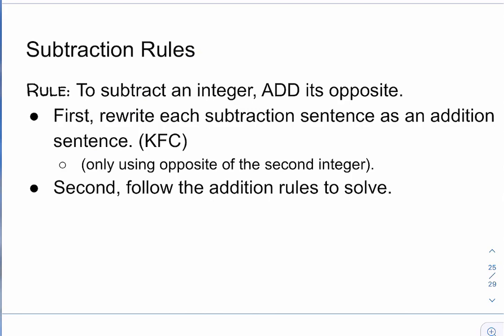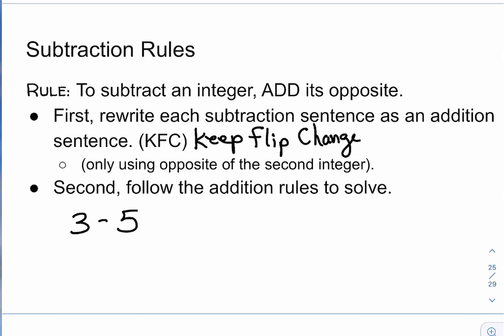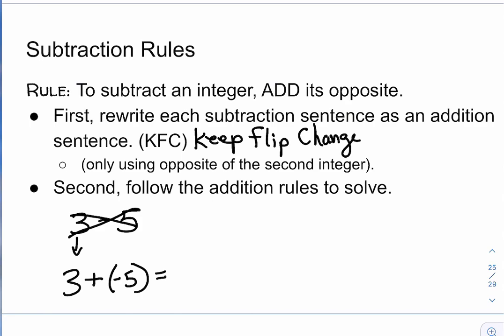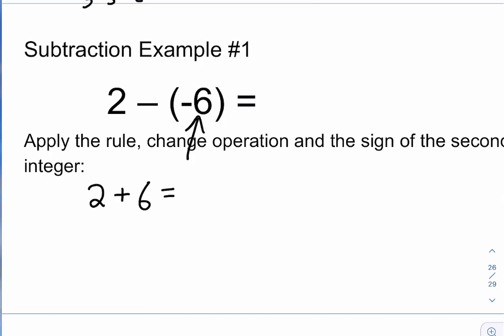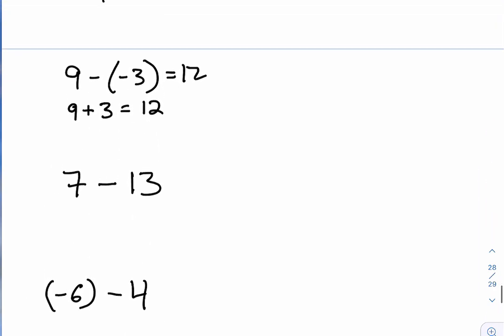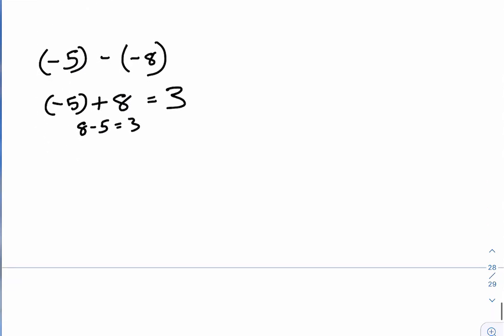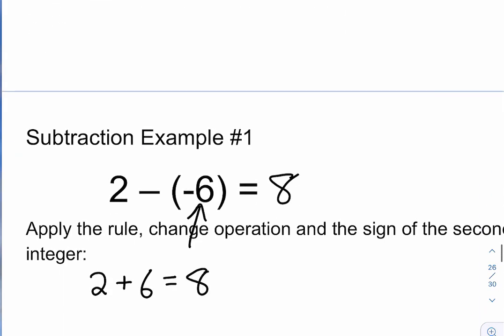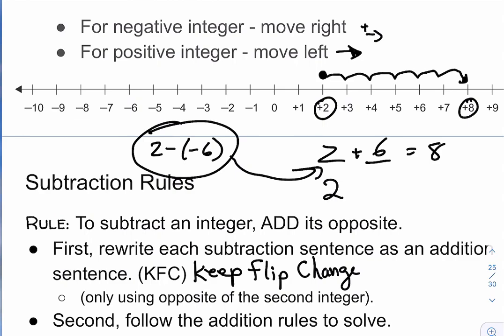Integer Subtraction with Rules